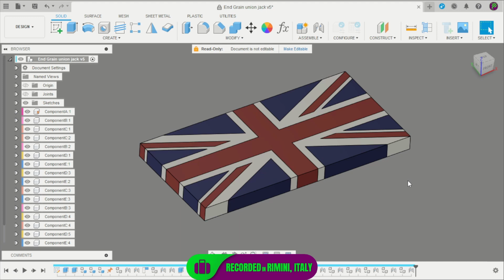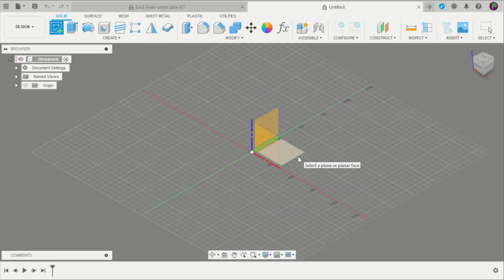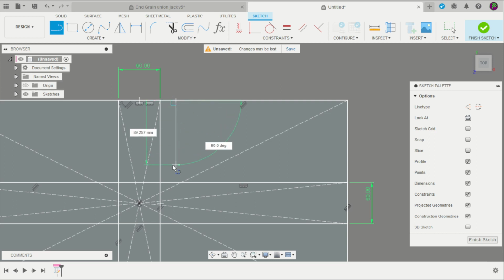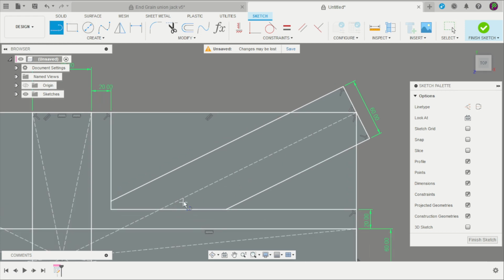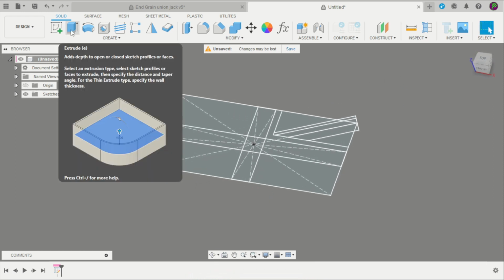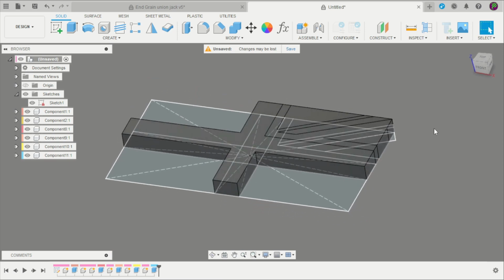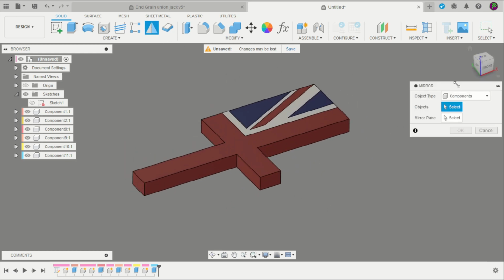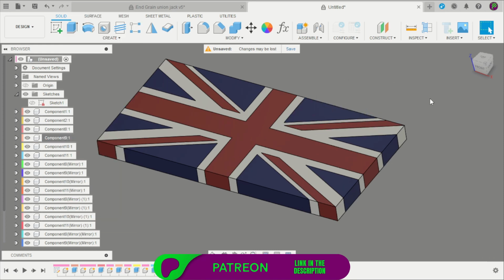#86 Union Jack Flag 3D Print | Fusion | Pistacchio Graphic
In this Fusion tutorial we will create this Union Jack Flag for 3D Print.
• Included my Technical E-Book drawing.

• +160 pages of CAD drawing projects.
• Always updated with new projects, don´t need to purchase again, only purchased once.

• Have acess of all my projects and future tutorial videos one month in advance.

• Have acess of all my projects.

🔔 Timestamps:
0:00 Support the Channel
00:26 Sketch
2:22 Extrude
3:33 Color
3:50 Mirror
4:33 Closing